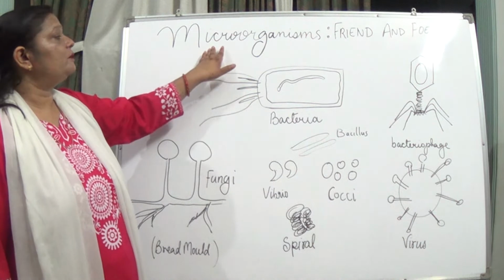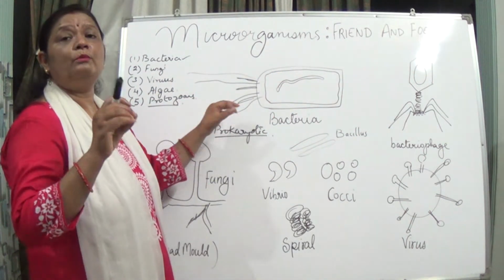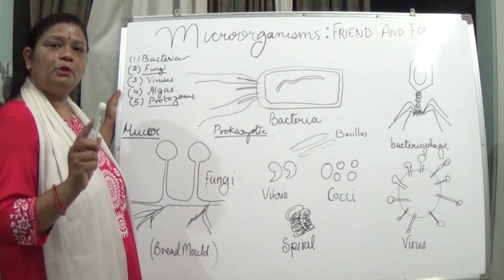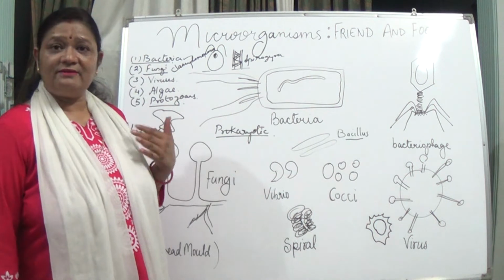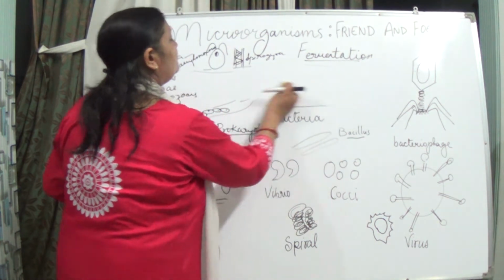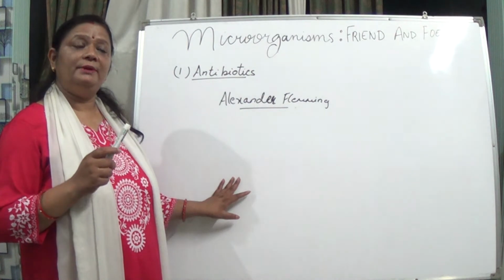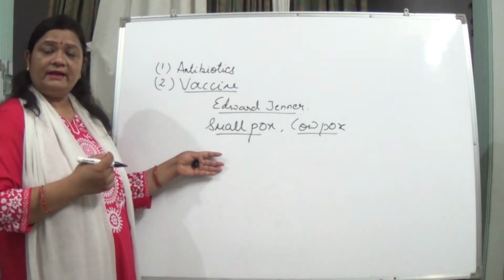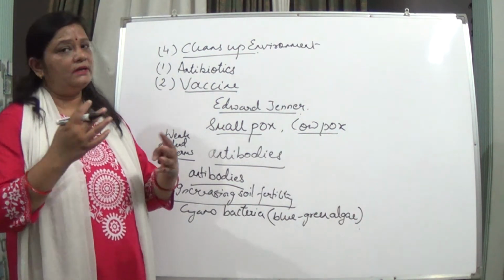MICROORGANISM || PART 1 || CLASS 8 || NCERT || ARTI MA'AM